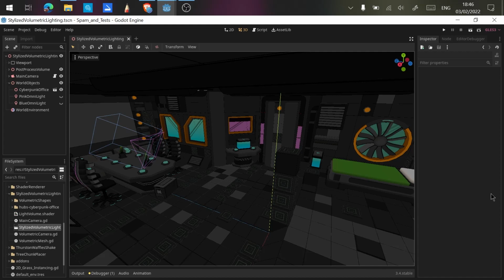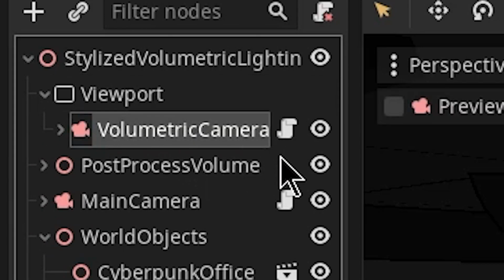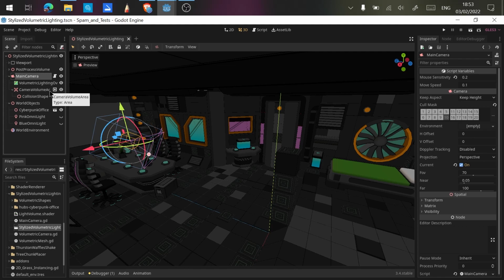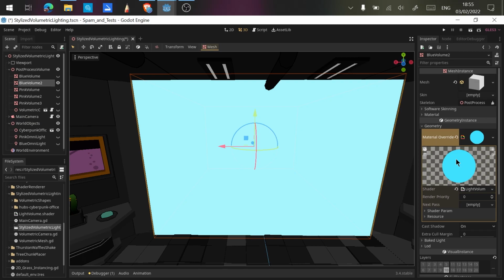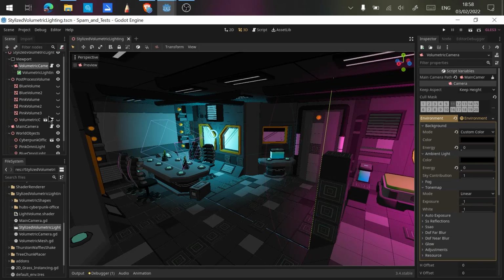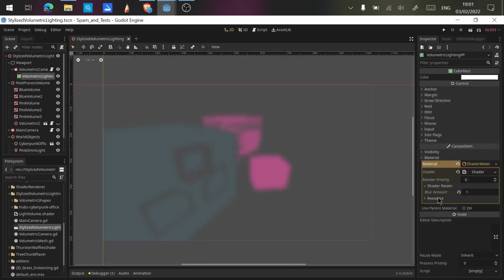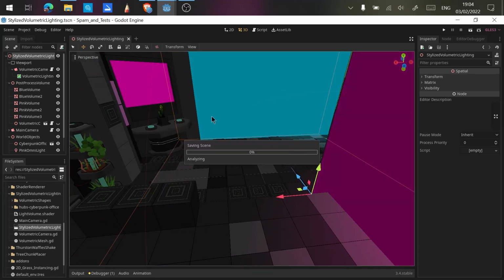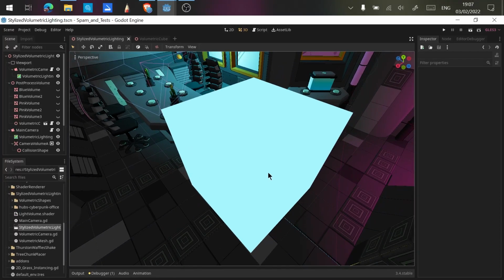FAST Stylized Volumetric Lighting in Godot 3 | Tutorial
Timestamps for video:
0:00 Prerequisites for people mid-development
0:50 Making the Volumetric Viewport
2:17 Creating the Volumetric Camera
2:59 Progress Check #1
3:06 Blurring the Light Volumes
4:35 Implement Volumetric Buffer in Post-Processing
6:22 How to make Light Volumes
7:17 (Optional) Custom Light Volume Shader
8:00 IMPORTANT Setup for Light Volumes and Lights
9:35 Progess Check #2
10:00 Why we blacked out the whole world
10:30 Progress Check #3
11:03 Ensure Cameras Have the Same Transform
11:31 Tweaking the Blur Amount
12:39 Comparison
13:27 Fixing Solid Volume Issue
14:11 Fullscreen Quad Technique
14:36 Detecting Camera in a Light Volume
15:40 Crediting GenoKids
16:10 Self-Promotion
16:30 hehe